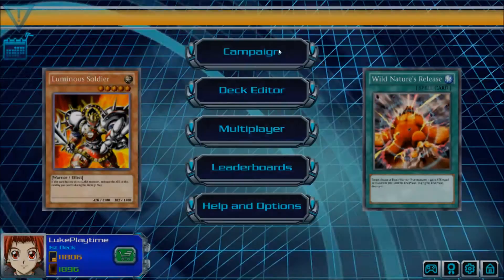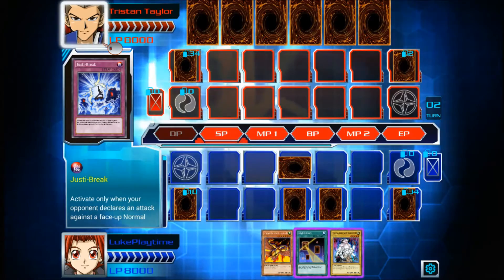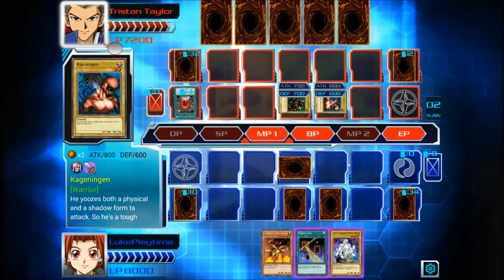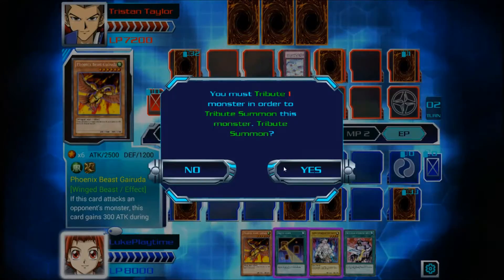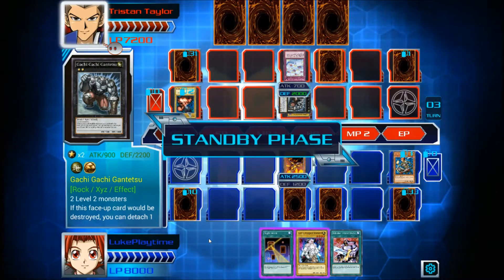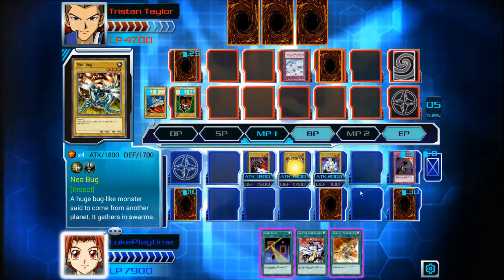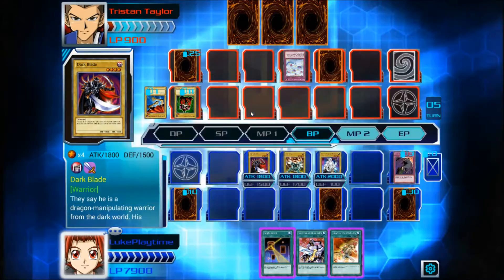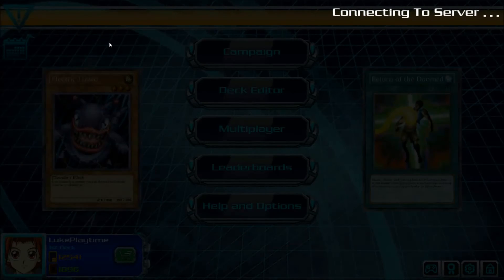Yu-Gi-Oh Duel Generation Gameplay - Stage 3-1 VS Tristan Taylor - Commander Deck #1